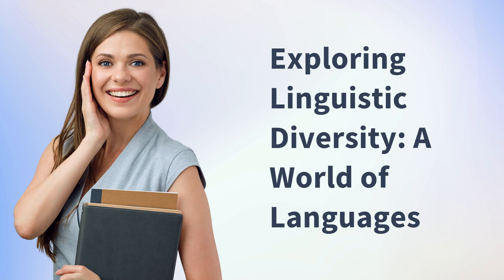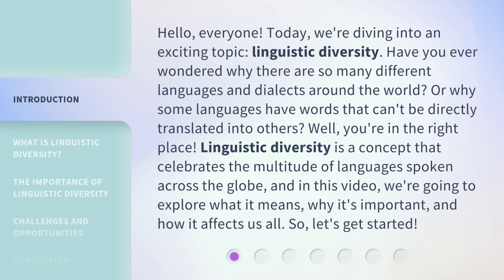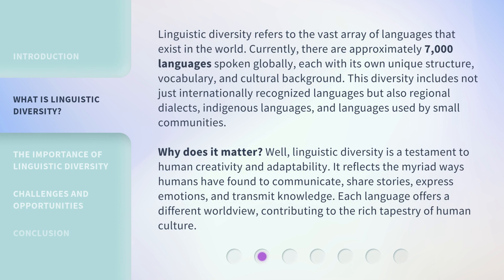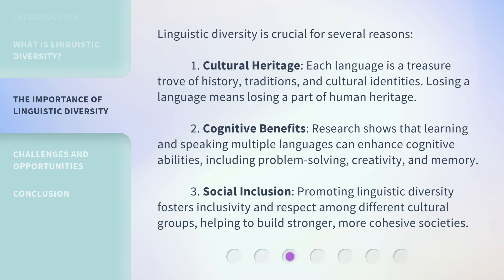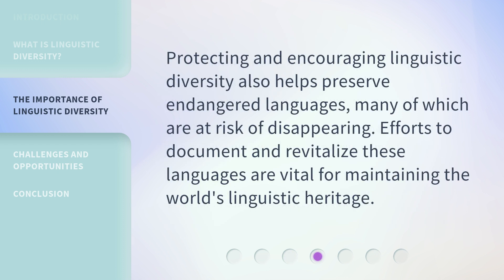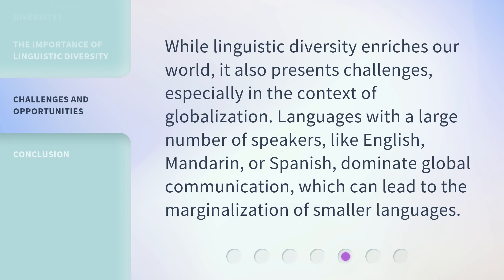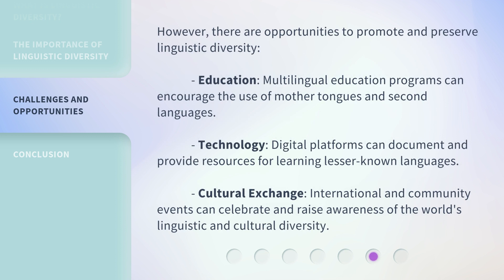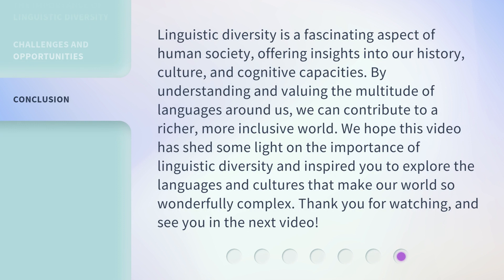Exploring Linguistic Diversity: A World of Languages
Discovering Linguistic Diversity: A Global Tapestry of Languages • Embark on a journey around the world to explore the rich tapestry of languages spoken by different cultures and communities. From ancient dialects to modern tongues, witness the beauty and diversity of human communication.

00:00 • Introduction - Exploring Linguistic Diversity: A World of Languages
00:46 • What is Linguistic Diversity?
01:38 • The Importance of Linguistic Diversity
02:39 • Challenges and Opportunities